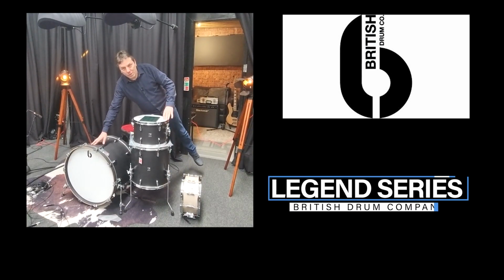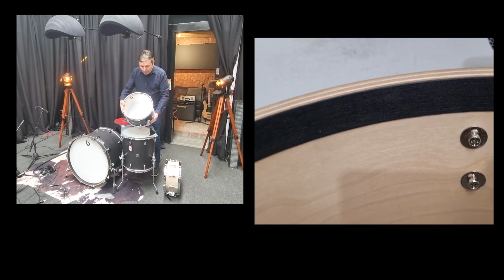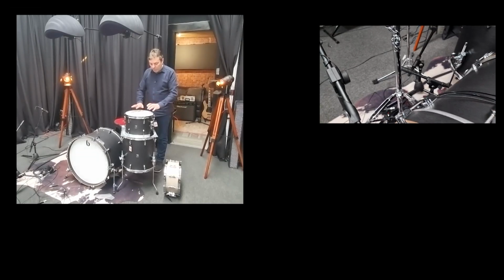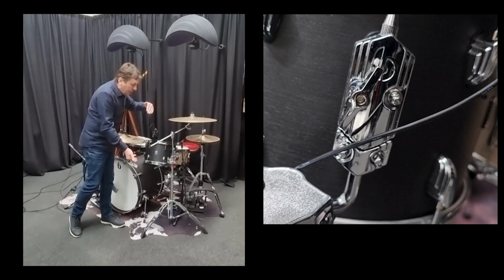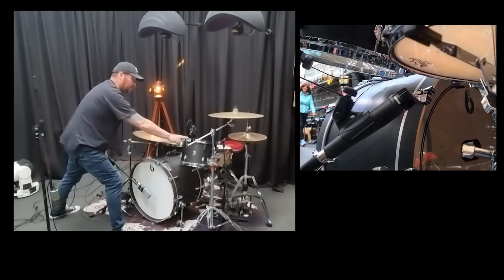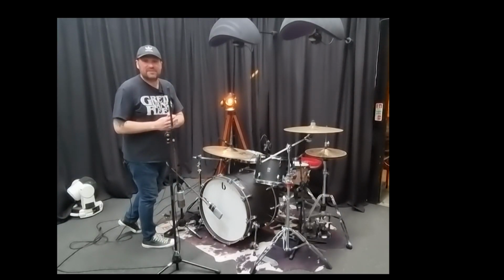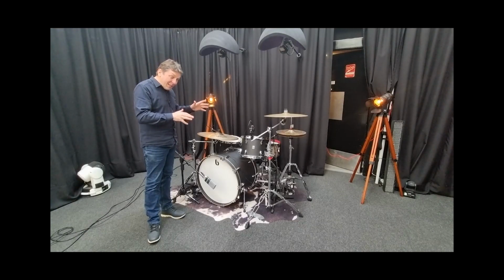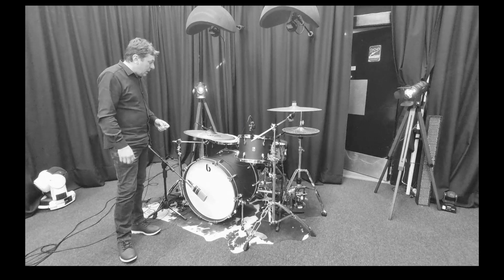Drum Review with Leigh of Cariad. The British Drum Company legend Series.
Here's a review on the stunning Legend Series by The British Drum Company.

0:00 INTRO
0:39 DRUM CONSTRUCTION
2:57 SUPER FAST ASSEMBLY AND MIC POSITION
3:10 MORE CONSTRUCTION DETAILS
5:01 NICK EXPLAINING THE MICS AROUND THE KIT
7:06 SOME PLAYING TO HEAR THE KIT
9:53 OUTRO CONCLUDING THOUGHTS